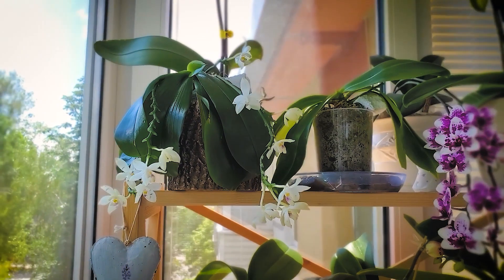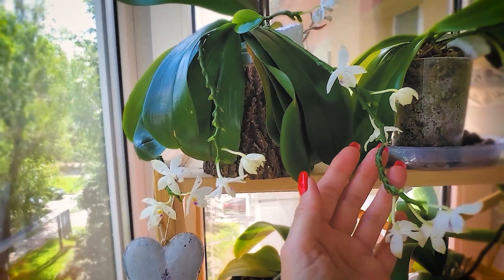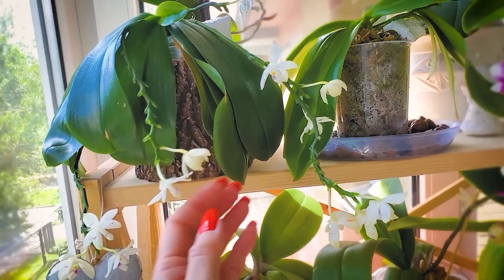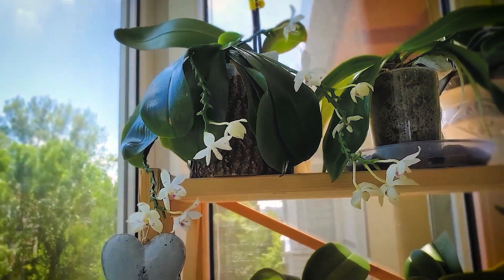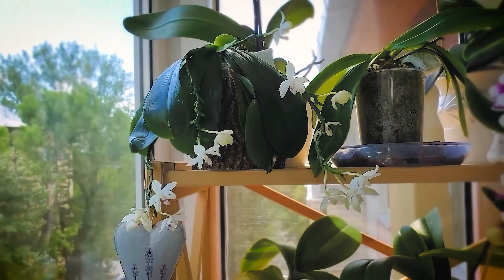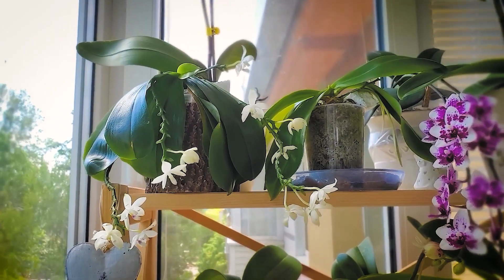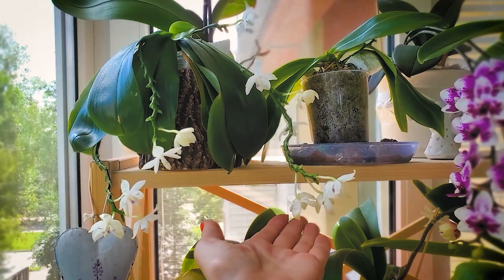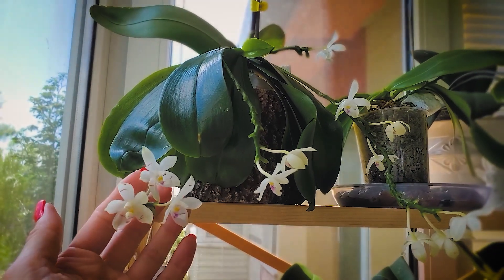Phal. Tetraspis/Тетраспис от Schwerter. Обзор красивого, домашнего цветения🧚‍♀️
В моей коллекции два Тетрасписа:один С 1 и обыкновенный Тетраспис. В обзоре красивое домашнее цветение Тетрасписа обыкновенного на дорощенных цветоносах. В обзоре я расскажу его особенности, о длительности цветения, условиях содержания и опишу фаленопсис. Орхидея очень красивая, мое видео это демонстрирует и ,возможно,  мой обзор поможет определиться в нужности этого сорта в своей коллекции.  💕